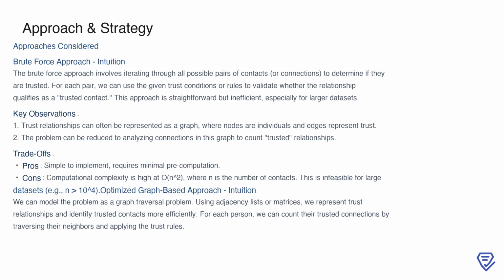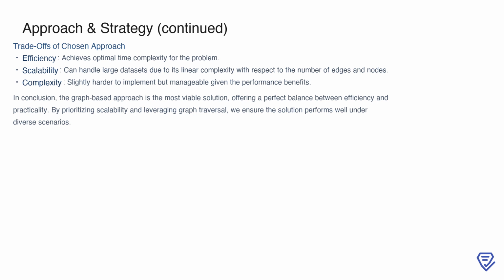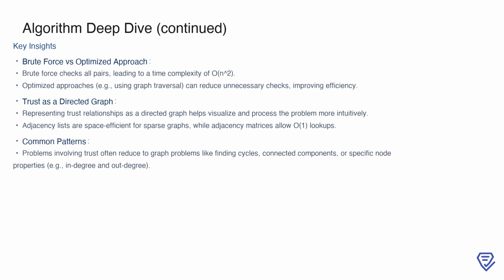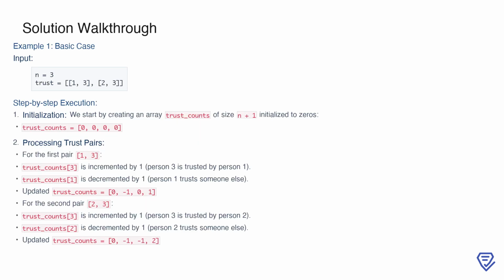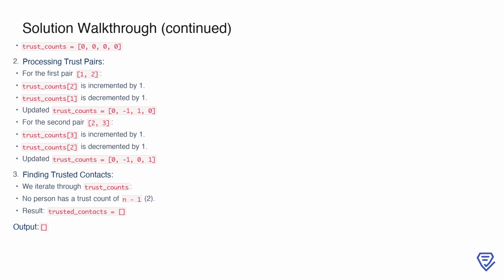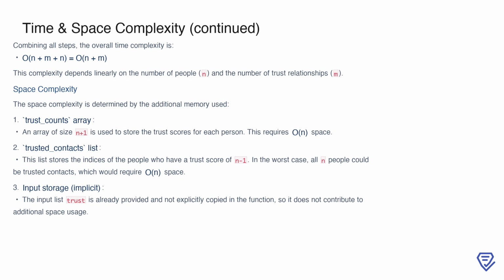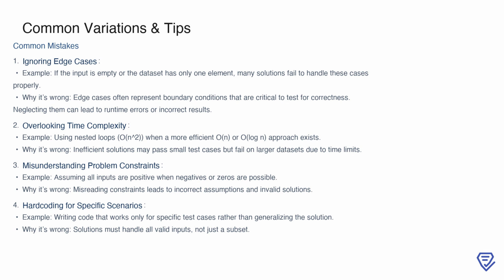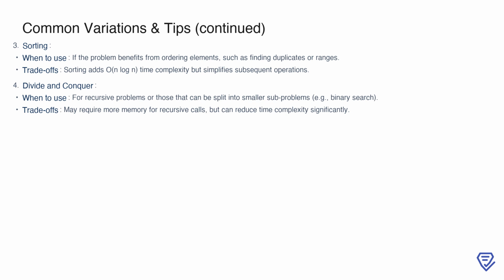LeetCode 1364: Number of Trusted Contacts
Difficulty: Medium

📚 Topics: Array, Binary Search, Divide and Conquer, Graph, Math

⏱️ Timestamps:
00:00 - LeetCode 1364: Number of Trusted Contacts
00:19 - Approach & Strategy
01:27 - Approach & Strategy (continued)
02:35 - Approach & Strategy (continued)
03:30 - Approach & Strategy (continued)
04:24 - Algorithm Deep Dive
05:04 - Algorithm Deep Dive (continued)
06:10 - Algorithm Deep Dive (continued)
06:55 - Algorithm Deep Dive (continued)
07:32 - Algorithm Deep Dive (continued)
08:23 - Python Implementation
09:22 - Java Implementation
09:50 - Solution Walkthrough
10:58 - Solution Walkthrough (continued)
11:53 - Solution Walkthrough (continued)
12:59 - Solution Walkthrough (continued)
13:50 - Solution Walkthrough (continued)
14:35 - Time & Space Complexity
15:27 - Time & Space Complexity (continued)
16:13 - Time & Space Complexity (continued)
17:13 - Time & Space Complexity (continued)
18:14 - Common Variations & Tips
19:21 - Common Variations & Tips (continued)
20:32 - Common Variations & Tips (continued)
21:35 - Common Variations & Tips (continued)
22:25 - Conclusion
22:41 - Thank You!